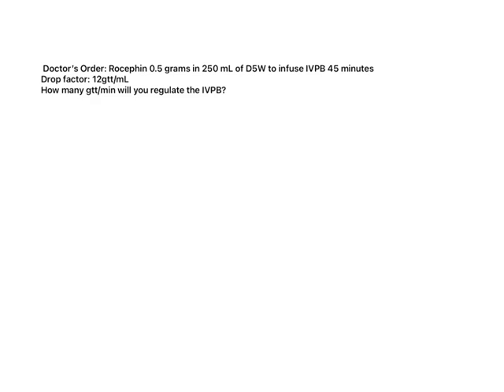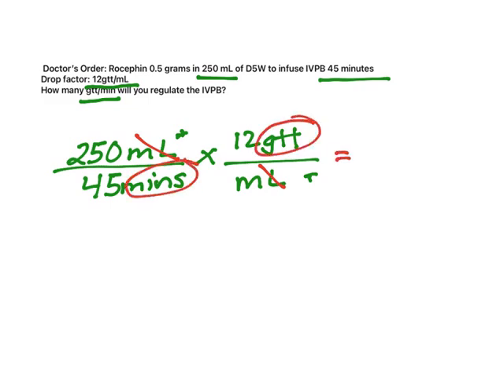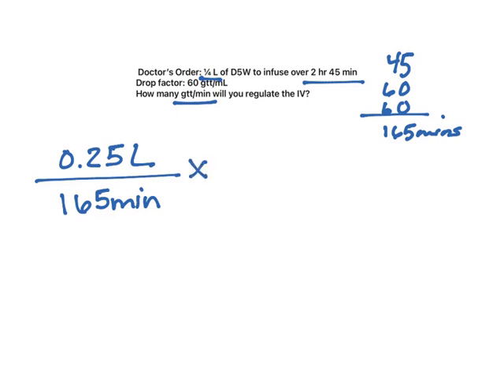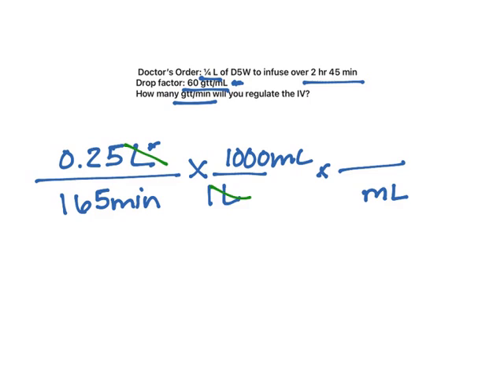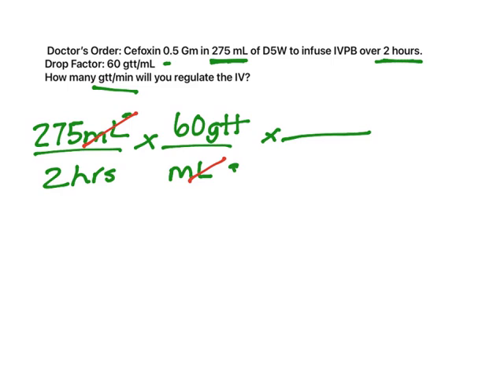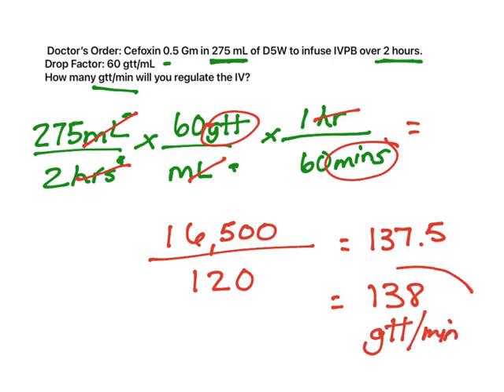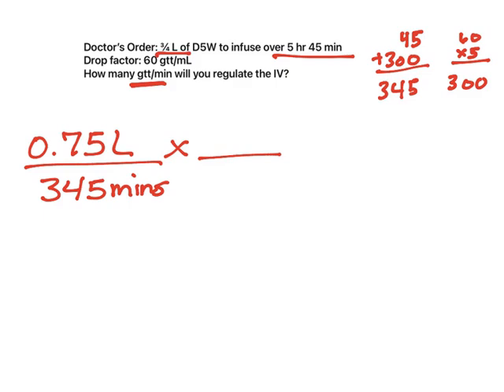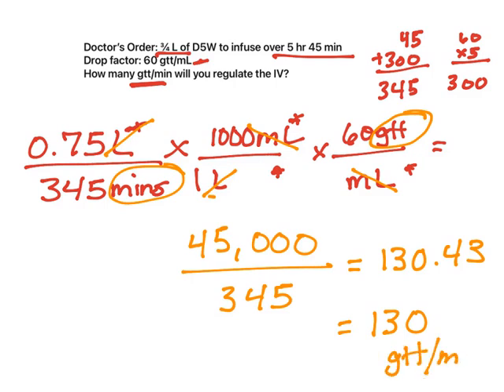IV Drip Flow Rates Drop Factor gtts/minute